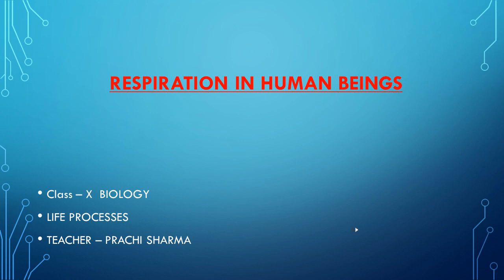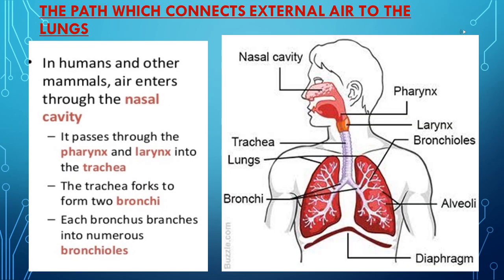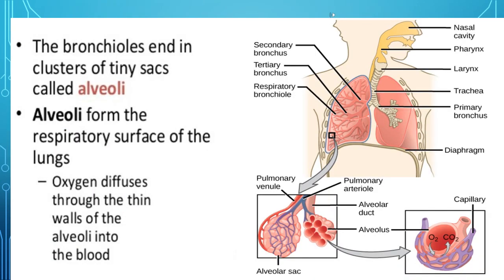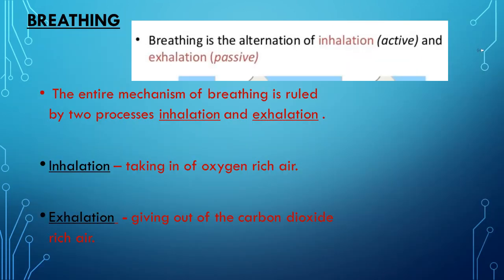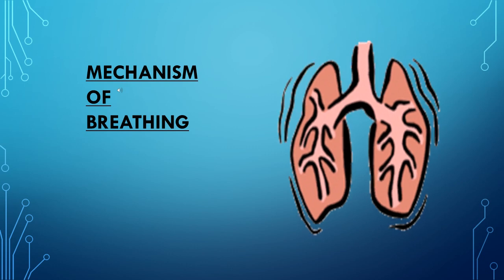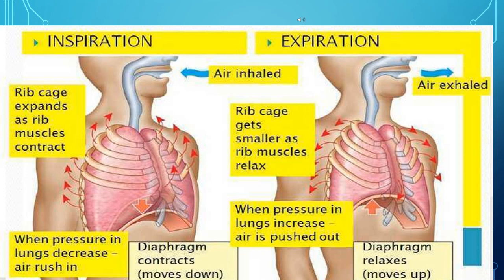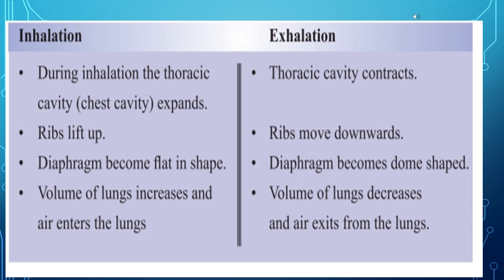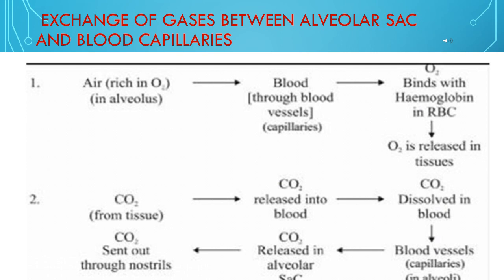Respiration in human beings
Class - X Life processes